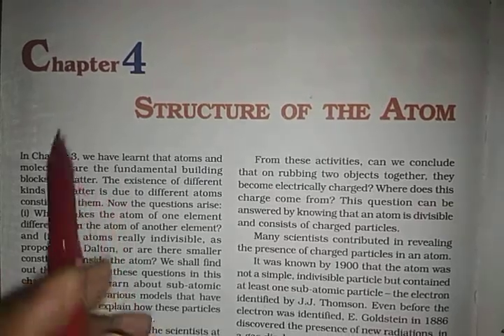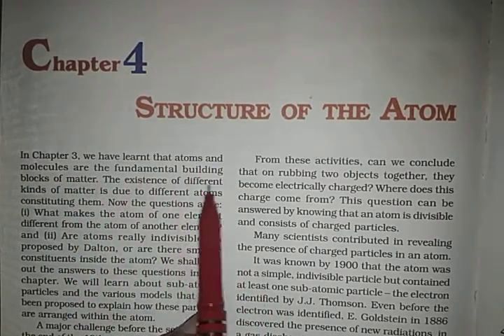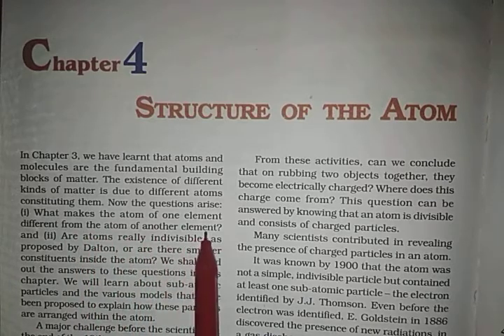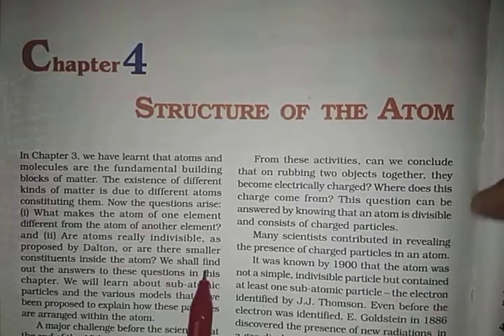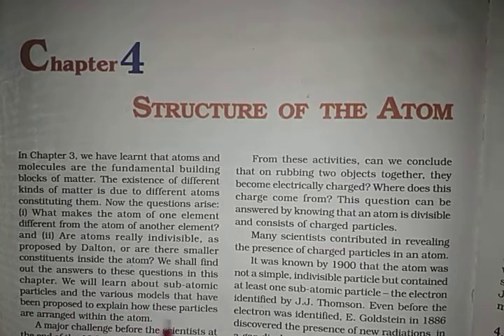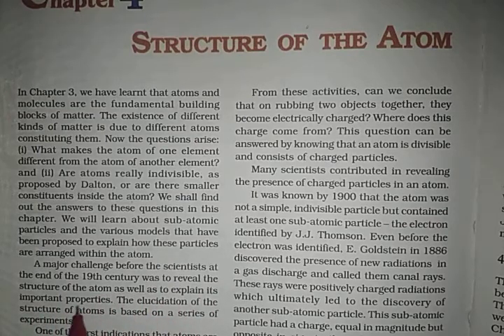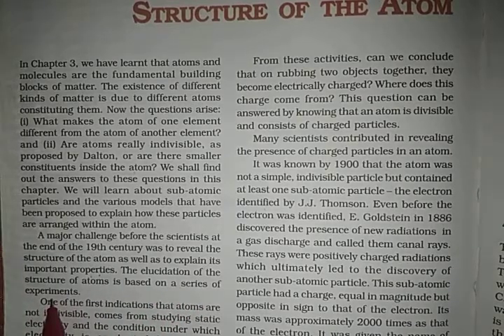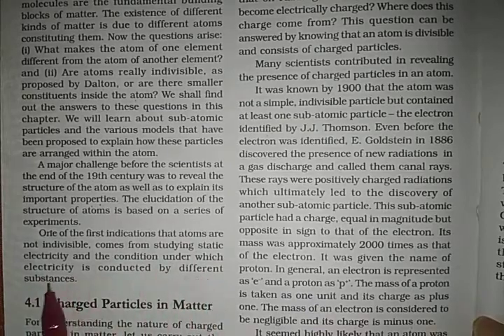Class 9th Lesson 4 Structure of the atom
Navdeep Madam